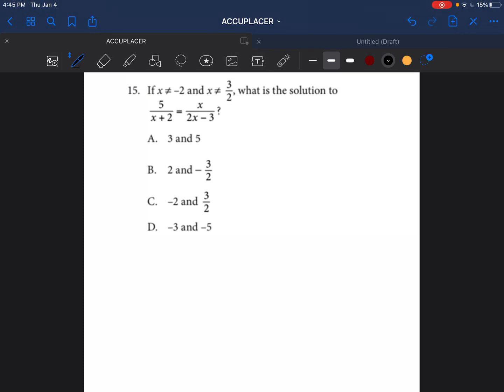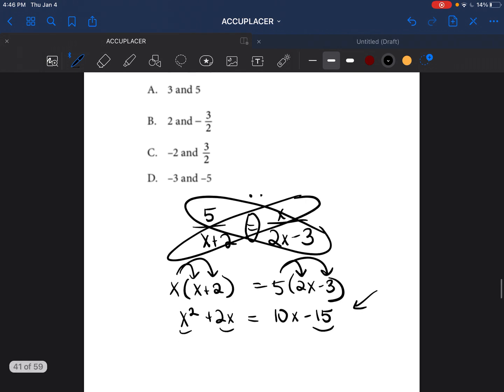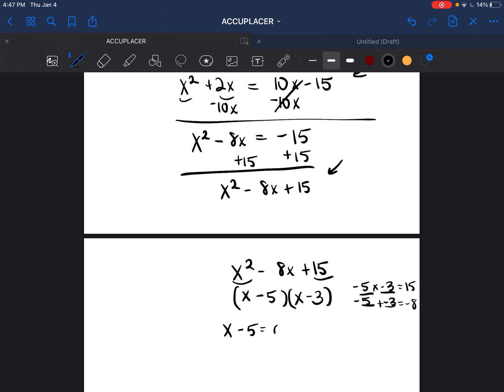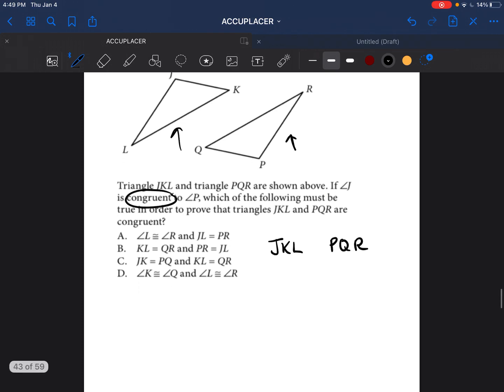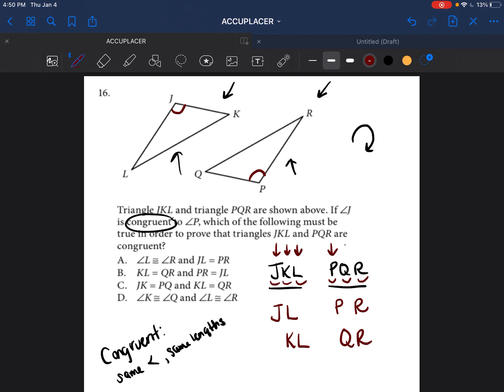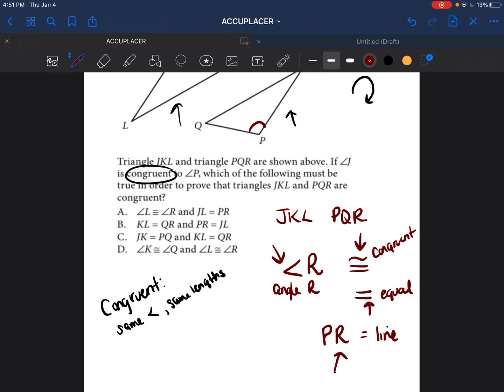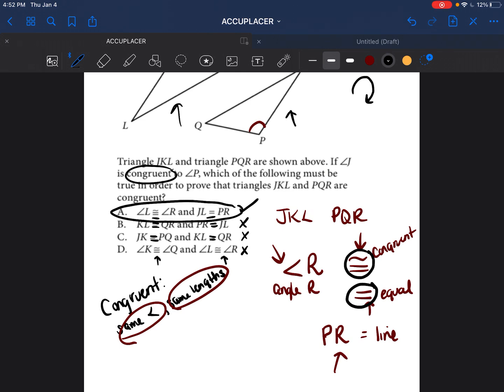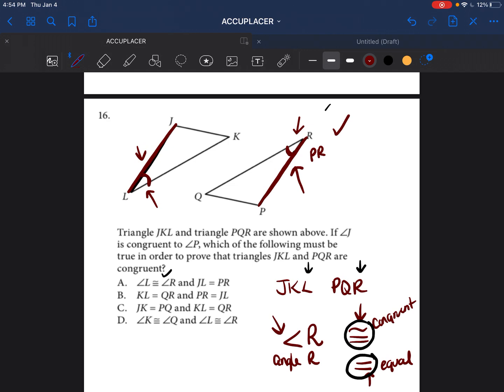GEOMETRY ON THE ACCUPLACER STUDY GUIDE (#15-17)!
I know you guys need these problems ASAP! Full breakdown of Accuplacer Advanced Algebra & Functions!